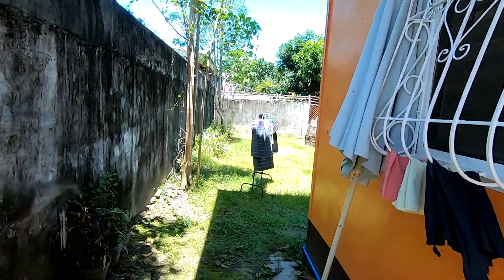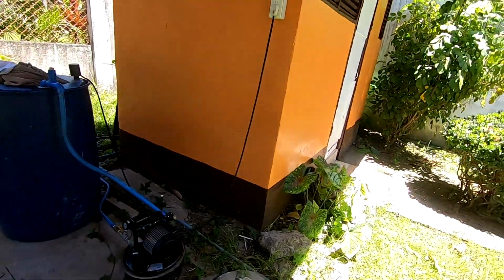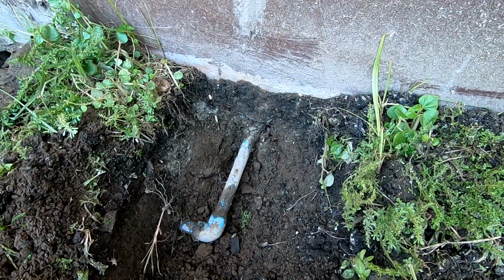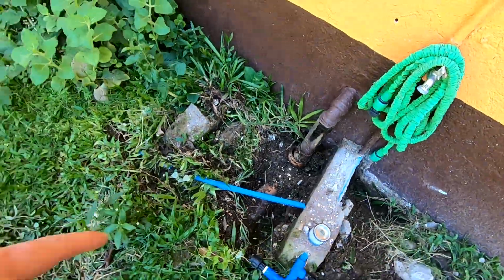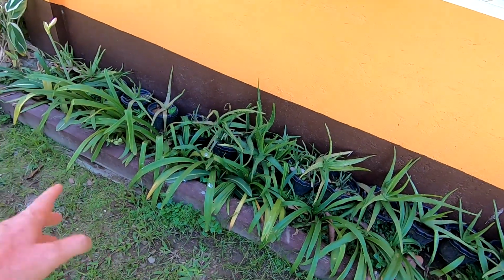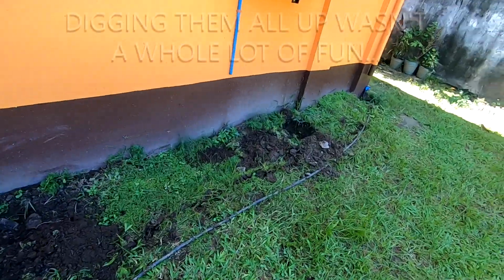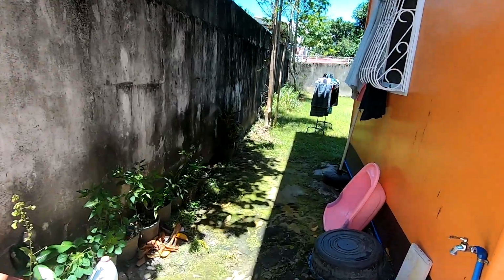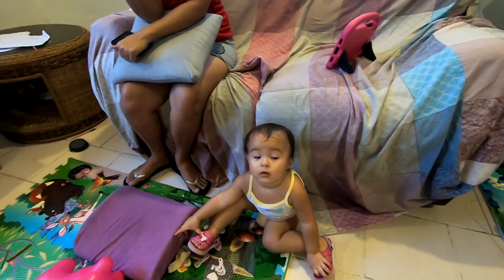Water, Water Everywhere and Not a Drop to Drink (Daily Crises are More Fun in the Philippines!)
A broken underground pipe resulted in no water for the day, but it could have been a whole lot worse. File under daily crises in the Philippines.